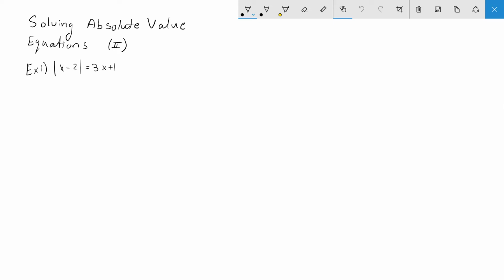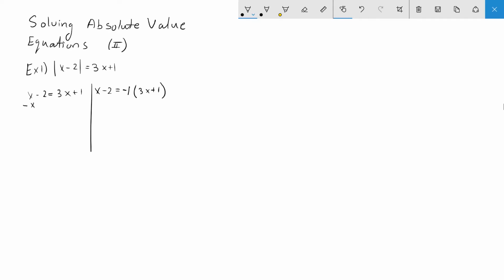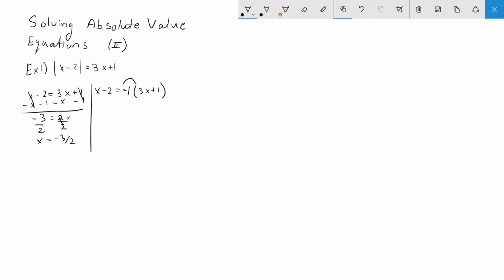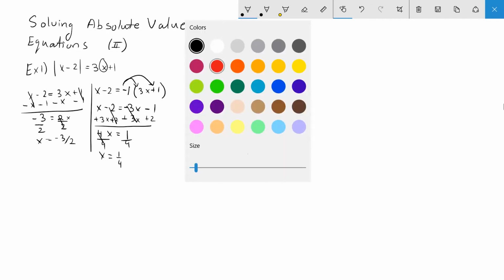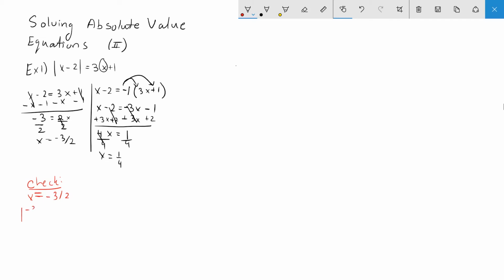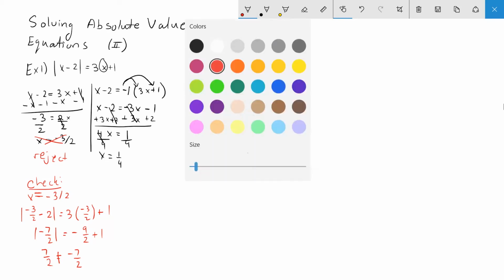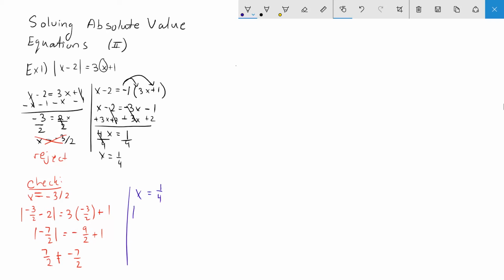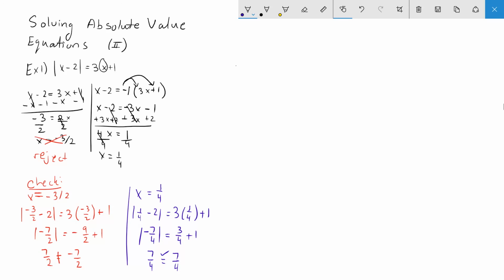Solving Absolute Value Equations (Part 2)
How to solve absolute value equations (part 2)